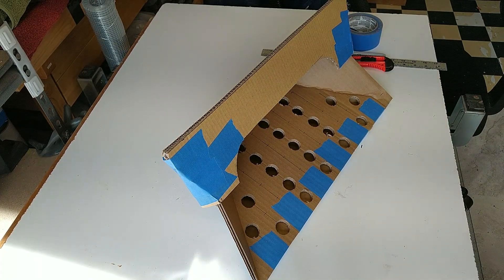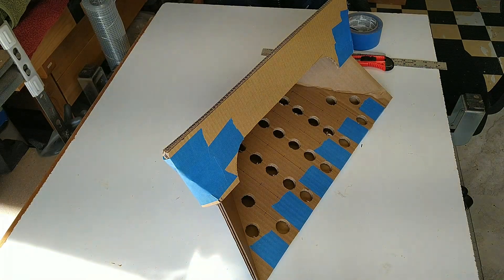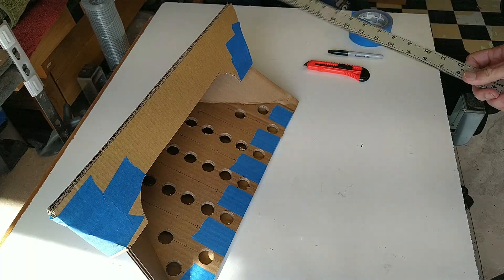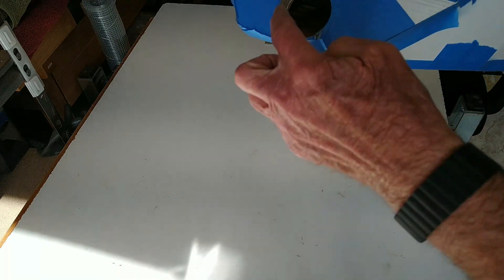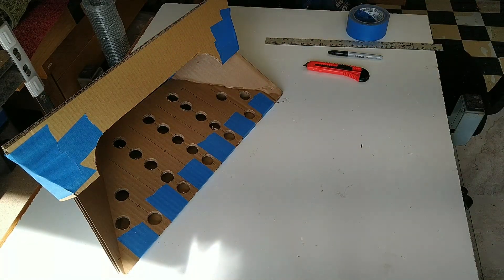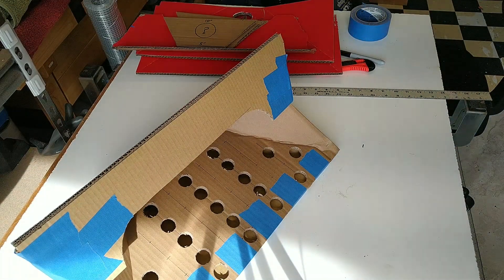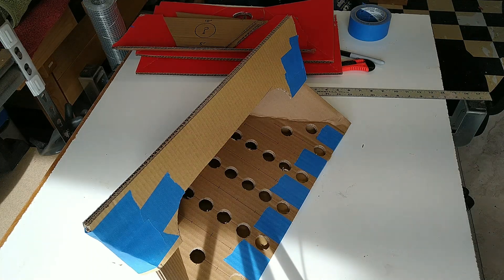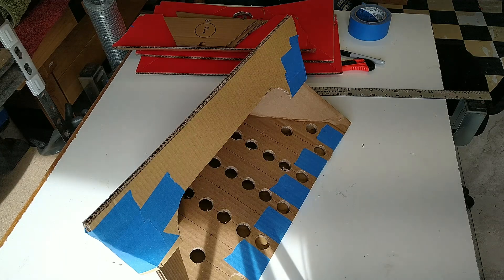Cardboard Desktop De Duster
Decided to try some wood carving with power tools - DUST PROBLEMS!!!
Didn't know how often or how long my interest would last.
Therefore, I needed a throwaway dust collector to work with my shop vac.
Had several big cardboard boxes taking up valuable floor space.
Both brain cells spun up - make one out of the cardboard and tape.
Here's how it all worked out.